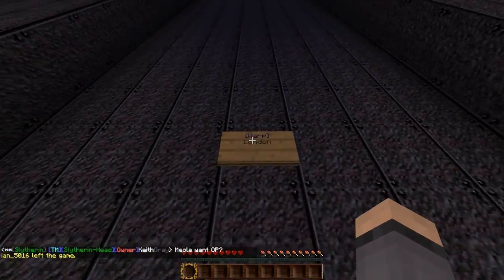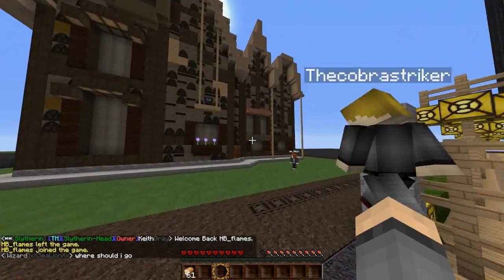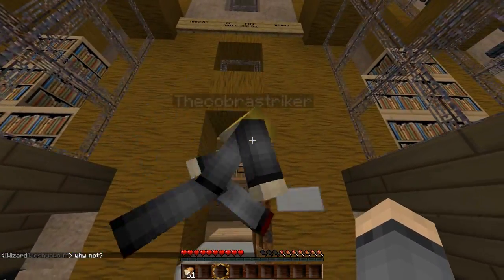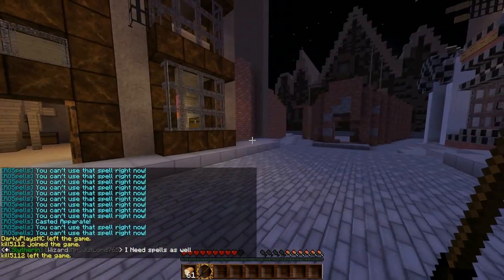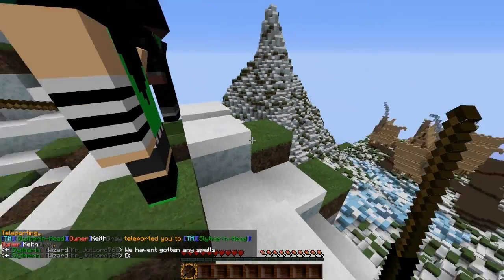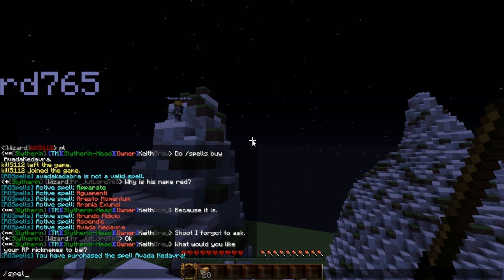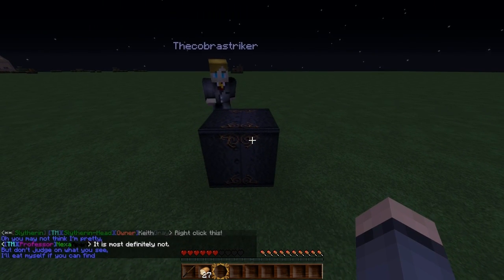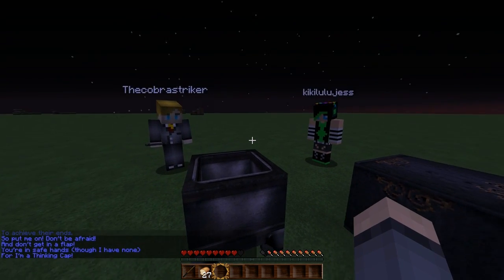YOU'RE A WIZARD MEOLA! | PhoenixHP Harry Potter Server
This is a cool Harry Potter themed server I played on the other day!
▶︎ Can we get 100 LIKES on this video? I think so!! (Read Below↓)
Social Media Links: